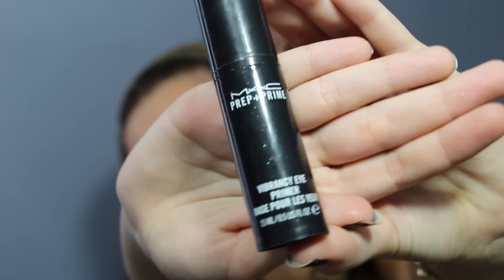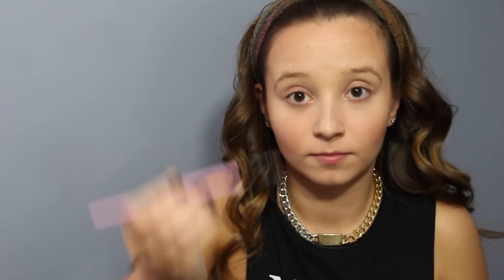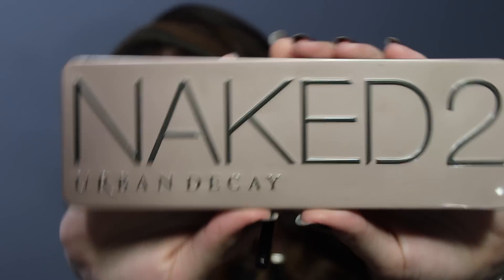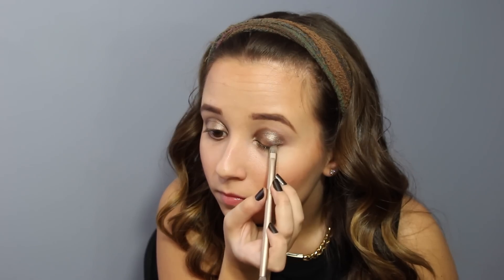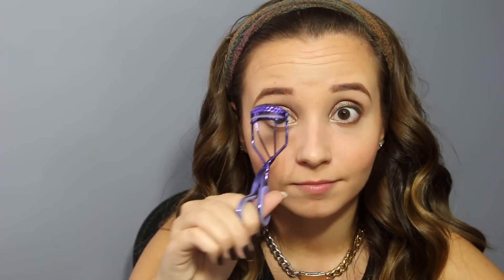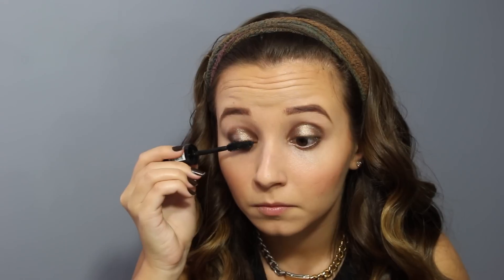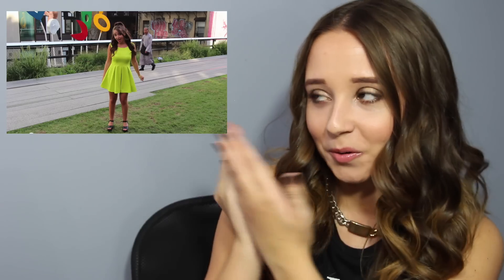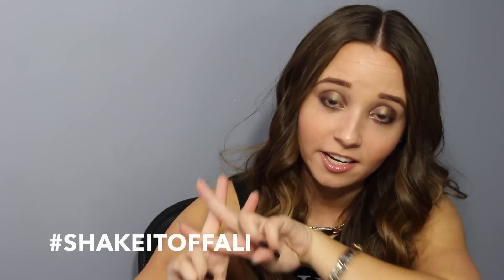Fall Smokey Eye Tutorial! + GIVEAWAY!! (CLOSED) - Ali Brustofski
HEY GUYS!! If you didn’t know, I’m OBSESSED with Fall so I wanted to show you guys how to do my FAVE smokey eye look for the season! :)

- HOW TO ENTER:
2. Tweet my cover of “Shake It Off” to @taylorswift13 w/ my username @alibrustofski &
I’ll pick the winner and announce it in my Tuesday video next week!! SO EXCITED! :)
- WHAT YOU WIN:
2. Signed picture
3. Special note from me to you!

PRODUCTS USED ♥
- MAC Prep+Prime Vibrancy Eye Primer
- Loreal Infallible Eye Shadow in 890 Bronzed Taupe
- Naked 2 Palette (Half Baked & Snake Bite)
- Bareminerals Stroke of Light Eye Brightener in Luminous 2
- Revlon Colorstay Eyeliner Pencil in Black Brown
- Rimmel ScandalEyes Retroglam Mascara in Black
- Maybelline Volum’ Express The Falsies Mascara in Very Black
- Bareminerals Marvelous Moxie Lipgloss in Rebel

♡ dream big :)